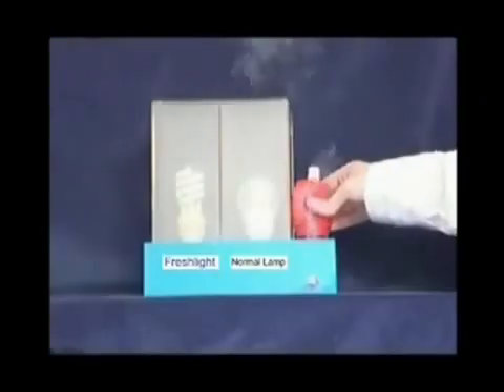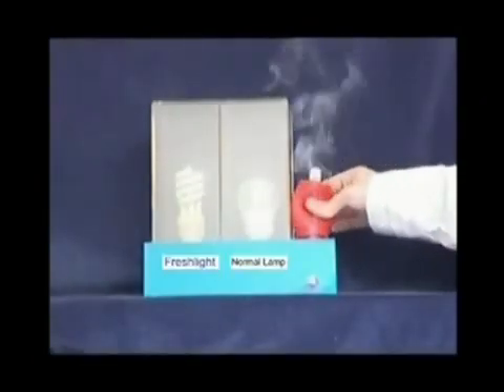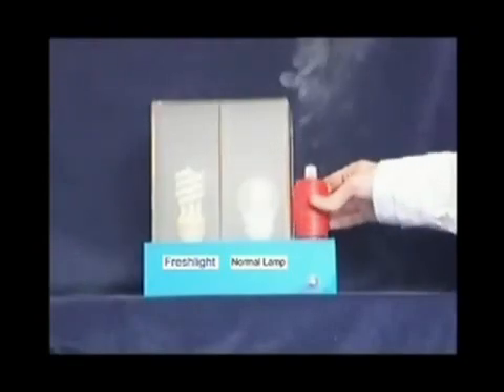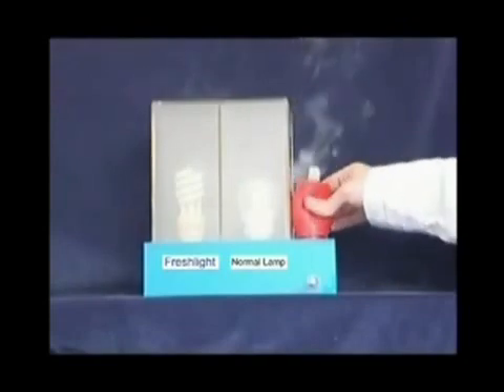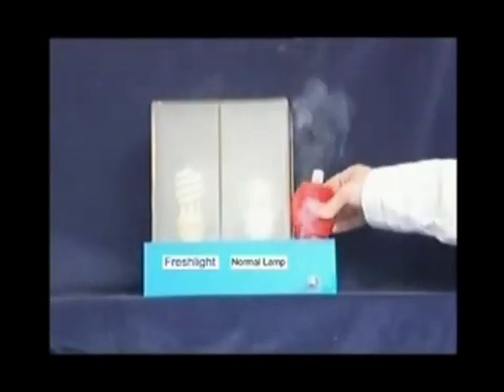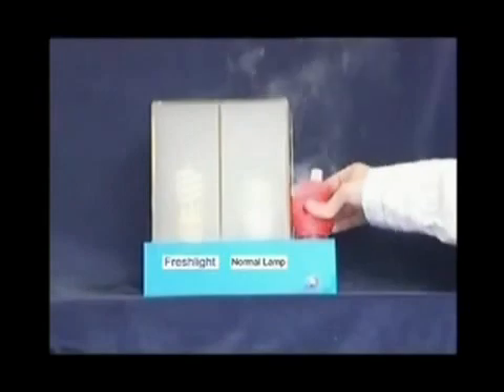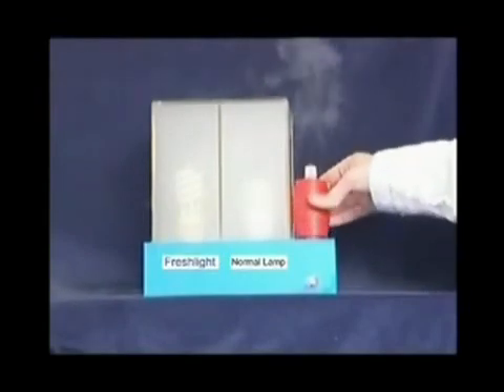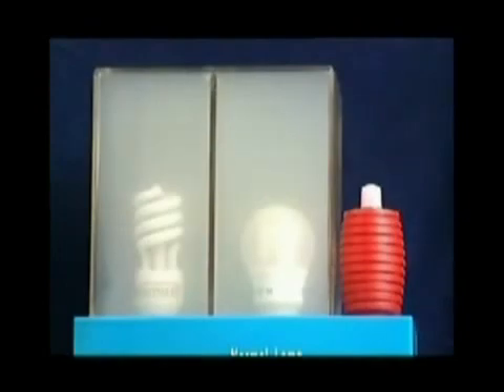Freshlight Demonstration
Negative Ion Light Demonstration